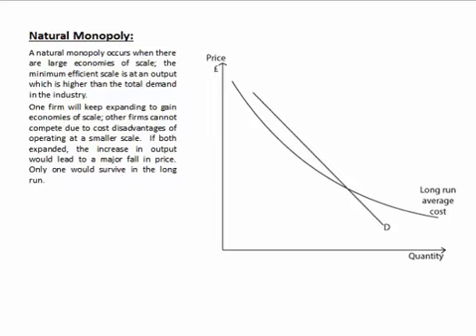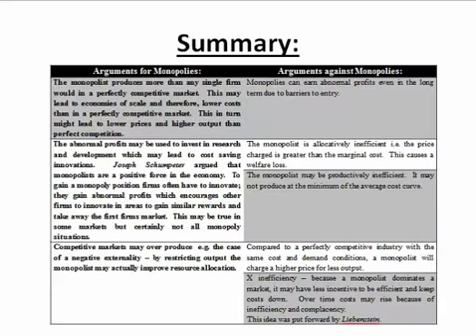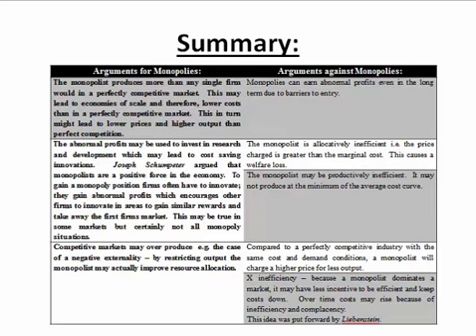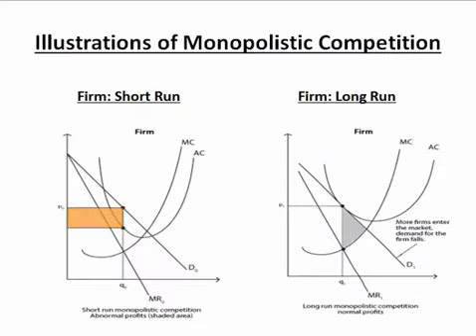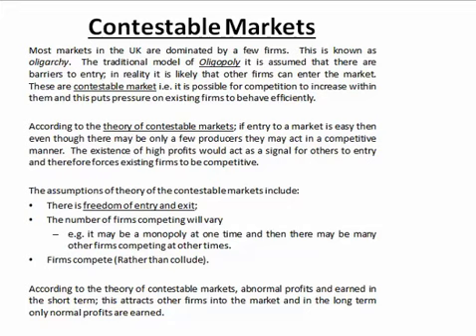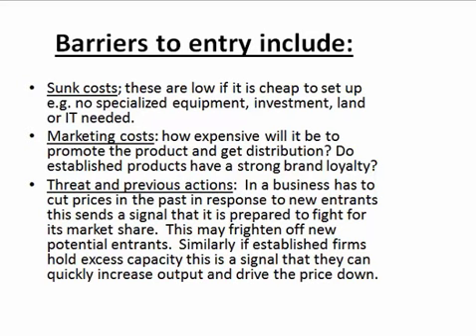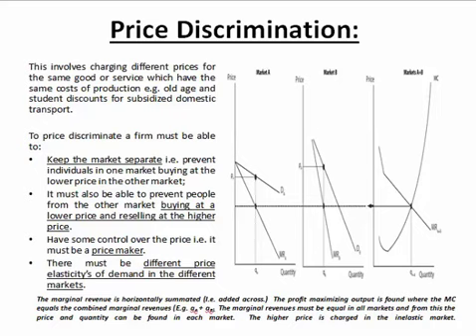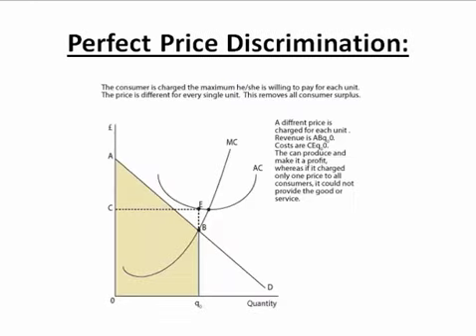Natural Monopoly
·Control of natural monopolies;
·Arguments for and against monopoly;
·Monopolistic competition and contestable markets;
·Monopolistic competition diagrams and explanation;
·Contestable markets;
·Barriers to entry;
·Price discrimination;
·Perfect price discrimination;